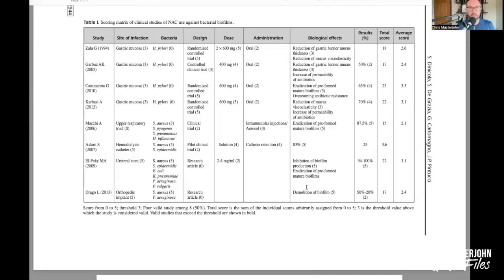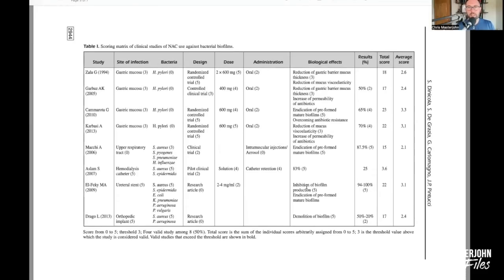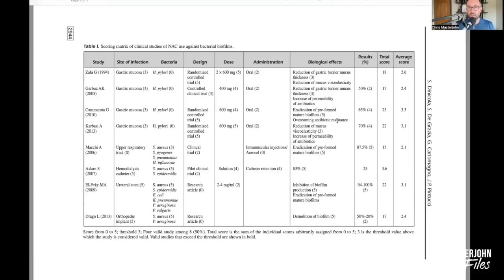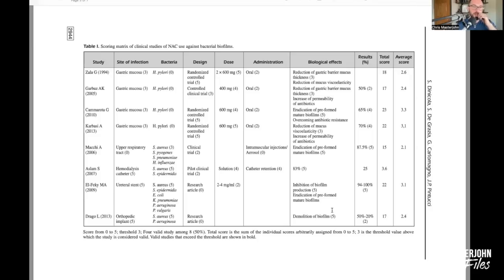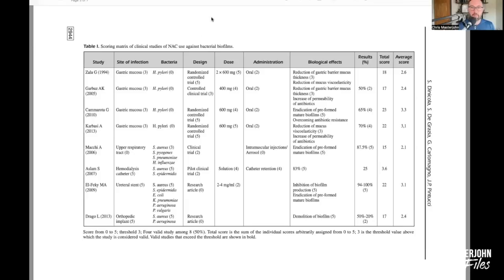Can NAC hurt your gut health?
Chris Masterjohn, PhD is the Founder and Scientific Director of the mitochondrial test mito.me. Question: Can NAC hurt your gut health?

Short Answer: N-acetylcysteine or NAC can be used at a dose of 600 to 2,400 milligrams per day for 5-10 days to disrupt biofilms and make it easier for antimicrobials to kill bacteria. Animal studies suggest that acute doses up to 6 grams do not deplete mucus or cause ulceration, but that an acute dose of 17.5 grams can deplete mucus and cause ulcers within two hours. Human studies suggest that 10 grams per day can be used for 24 weeks with fewer than 1 in 6 people complaining of gastrointestinal side effects. Yet, chronic use of NAC will thin the mucus, disrupt the biofilms used by normal healthy microbiota, and possibly deliver excessive sulfur to certain components of the microbiome. Therefore, I would not use it except for specific, targeted reasons, and I would not use it at a dose higher than needed or for a duration longer than needed.

This is a clip from a live Q&A session open to CMJ Masterpass members. In addition to this episode, you can access two other free samples using this link:

In that batch of free episodes you will also find the answer to this question:

Why Would Vitamin C cause muscle pain, joint pain, and brain fog?
How to Find the Root Cause of Autoimmunity?

If you want to become a Masterpass member so you can participate in the next live Q&A, or so you can have access to the complete recording and transcript of each Q&A session, you can save 10% off the subscription price for as long as you remain a member by using this link to sign up:

This snippet is from the May 13, 2023 AMA. The full recording and transcript is reserved for Masterpass members. Here is a preview of what’s included:

*GLA to lower hydroxyhaemopyrrolin-2-one?
*When would I use the StrateGene and Genova Methylation Panel for nutritional testing?
*Energy metabolism as a root cause of gut issues?
*Nutrition for skin healing?
*Nutrition for hypnic jerks?
*Suggestions for snoring or sleep apnea?
*Nutrition to protect against restaurant meals?
*What is the cause of crusty eyes in the morning?
*What causes brain fog?
*How much oxalate should one eat each day?
*Should I be concerned about low alkaline phosphatase?
*What nutrients give tall children to short parents?
*Energy metabolism impairment mimicking Wilson's disease.
*Can taking digestive enzymes reduce our own production?
*Rapid-fire response to non-winners from the question contest.

For more information and to read more of my work,

Do You Have Hidden Mitochondrial Dysfunction?

Mitochondrial dysfunction is one of the earliest signs of aging and chronic disease—and most people don’t know they have it. Mitome is the first at-home test that measures your cellular energy directly and gives you a personalized roadmap to optimize energy, slow aging, and protect against disease.

Find my comprehensive mitochondrial analysis at mito.me